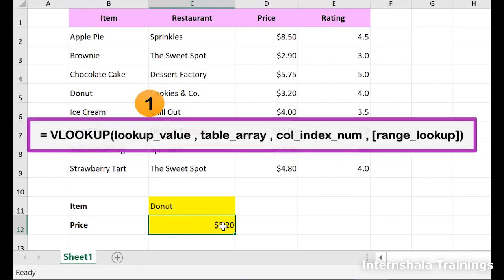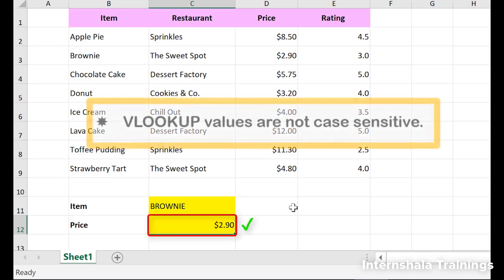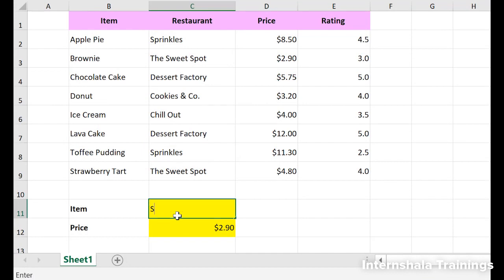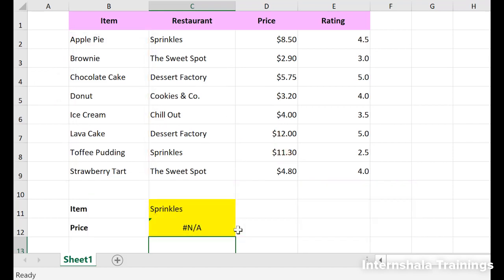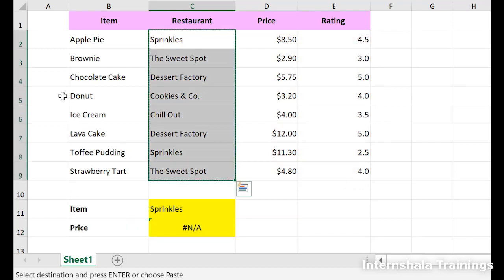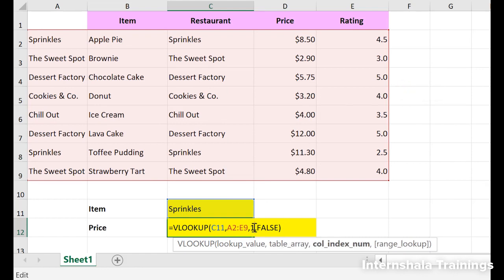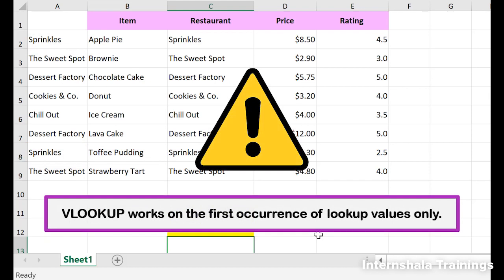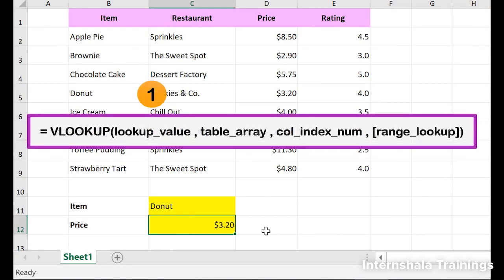|| advance Excel || [module -3] { video -19}